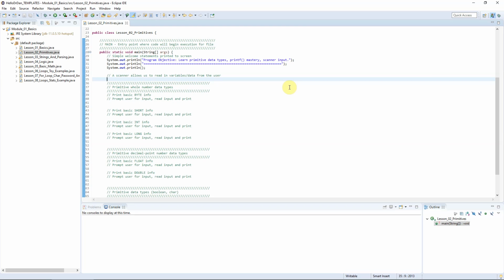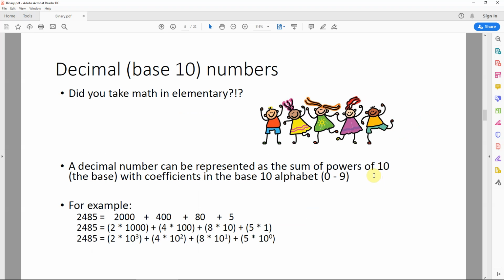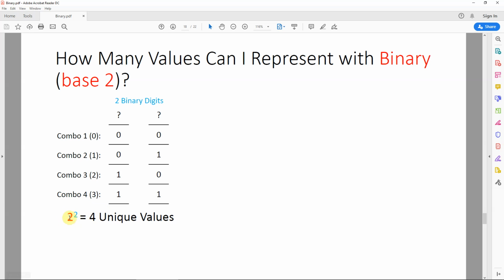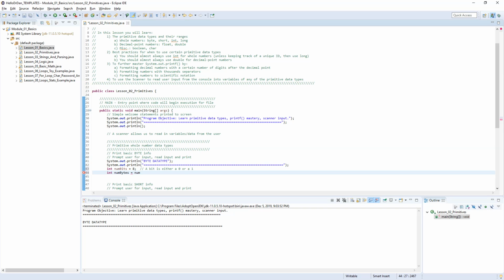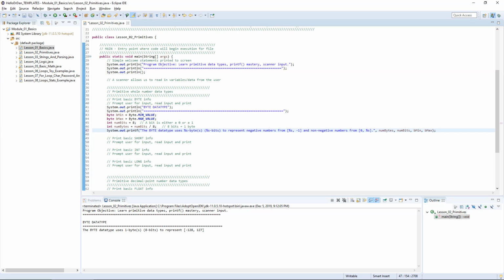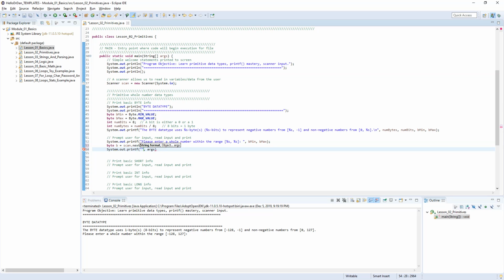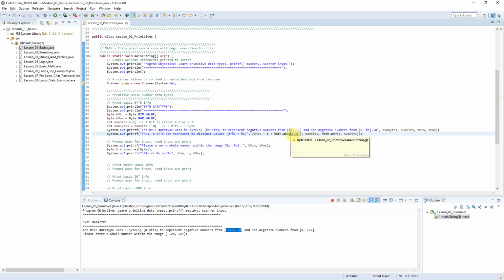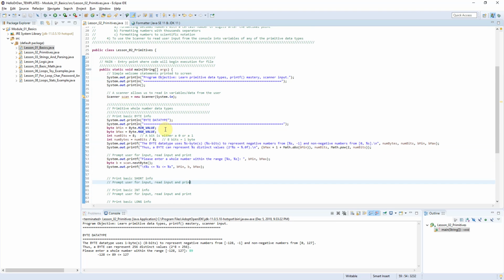Java - Primitive Data Types - Binary, Bits & Bytes - Mod 1, Les 1, Video 3 of 6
In this lesson you will learn:
   1) The primitive data types, how to set literal values and their ranges
   a) Whole numbers: byte, short, int, long
   b) Decimal-point numbers: float, double
   c) Misc.: boolean, char
   2) Best practices for when to use certain primitive data types
   a) You should almost always use int for whole numbers (unless keeping track of a unique ID, then use long)
   b) You should almost always use double for decimal-point numbers
  3) To further master System.out.printf() by:
   a) Formatting decimal numbers with a certain number of digits after the decimal point
   b) Formatting numbers with thousands separators
   c) Formatting numbers to scientific notation
  4) To use the Scanner to read user input from the console into variables of any of the primitive data types
  5) The binary number system and how numbers are mapped to 0's and 1's